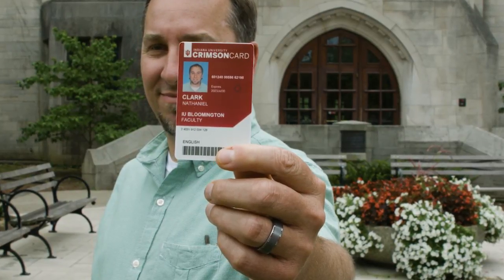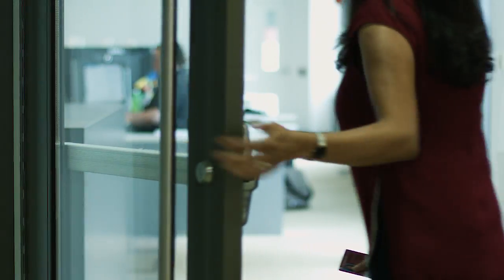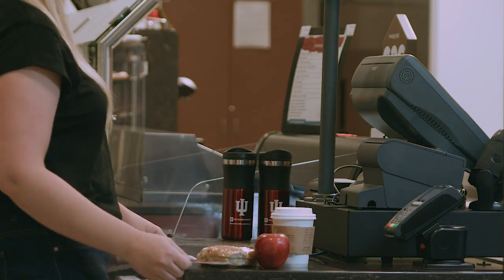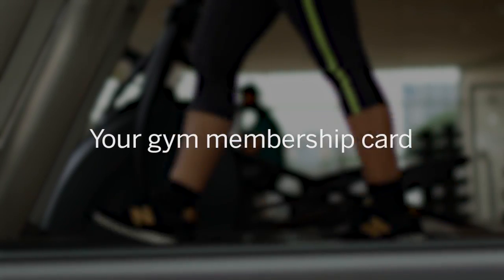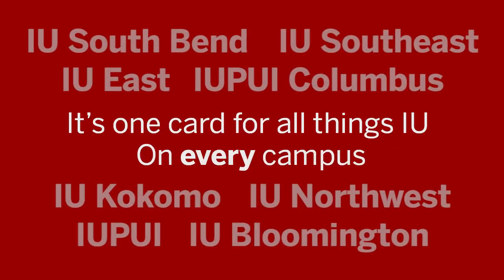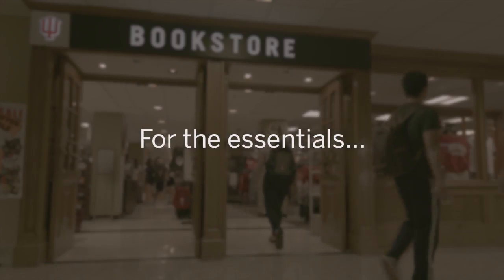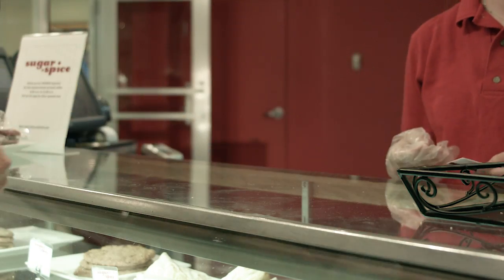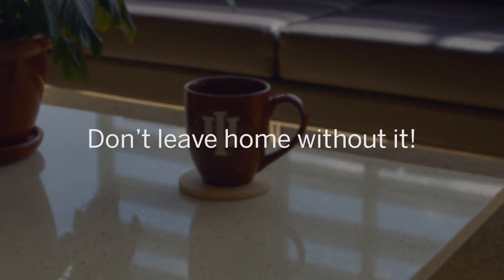CrimsonCard: IU's official photo ID for students, faculty, and staff.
CrimsonCard
CrimsonCard is IU’s official photo ID for students, faculty, and staff on all Indiana University campuses. It provides access to essential university services and locations. It’s also accepted as payment on campus and at participating local retailers. Learn more about CrimsonAccounts and where it’s accepted

Get CrimsonCard
Current IU students and employees can get a CrimsonCard for no cost when they exchange their current campus ID at a CrimsonCard office. You’ll also need a valid government-issued photo ID and your 10-digit University ID number.

A top public university, Indiana University has eight campuses and hundreds of thousands of students, faculty, and alumni who are improving the world.

University Information Technology Services (UITS) develops and maintains the rich IT environment throughout IU that supports the university’s vision of excellence in research, teaching, and learning.

The IU Bookstore has locations on every campus providing textbooks, IU apparel, gifts, accessories, school supplies, and electronics. Every IU Bookstore accepts CrimsonCard.